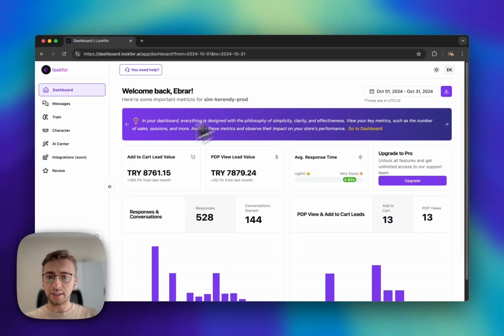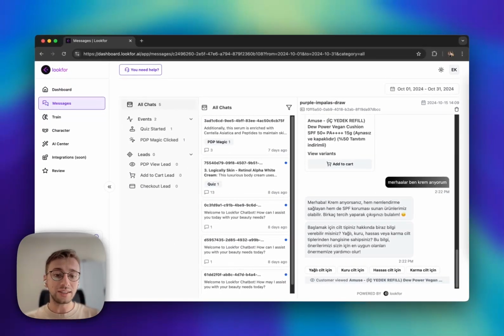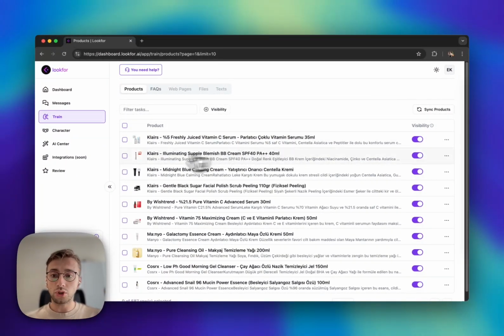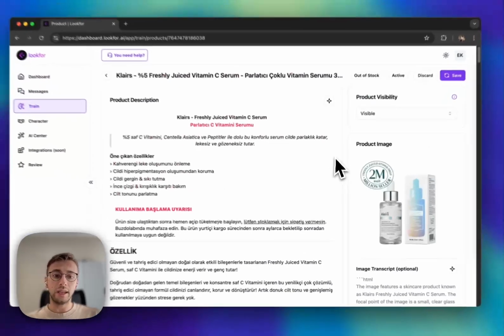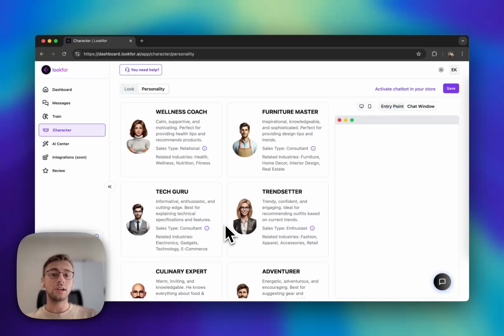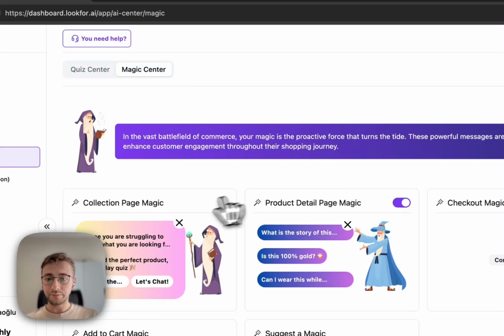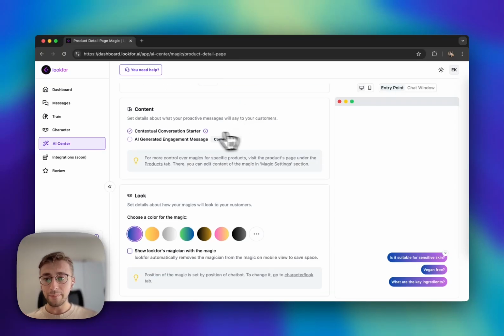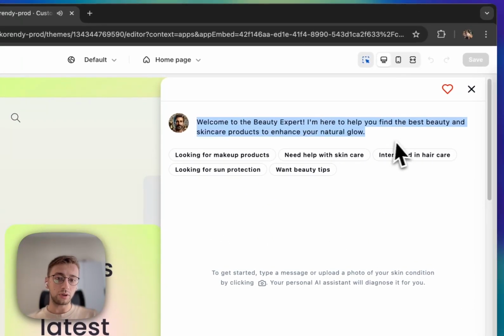AI Shopping Assistant for Shopify to boost sales and handle support tickets | lookfor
Hey everyone, I'm Ebrar, co-founder at lookfor! In this video, I'll show you how to use our product in an effective matter!

If you'd like to play with our interactive demo, please head